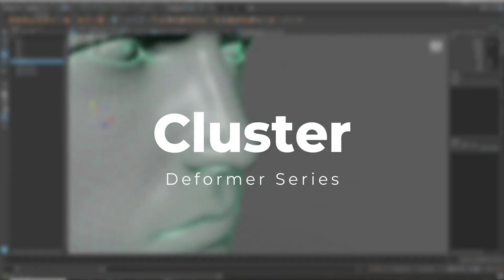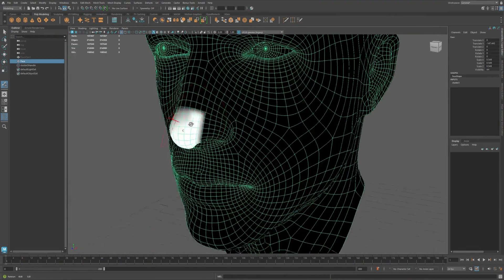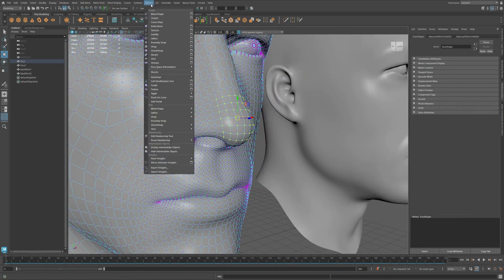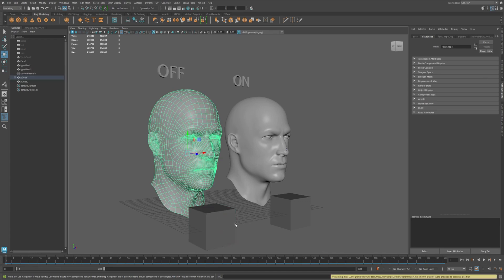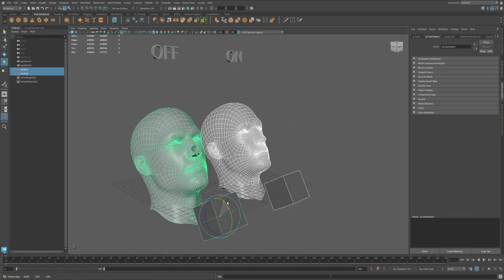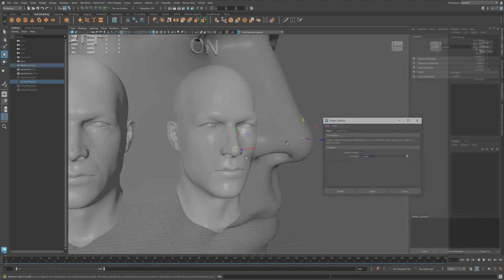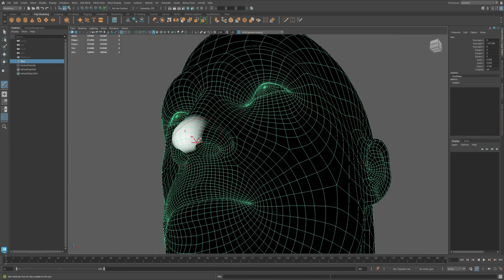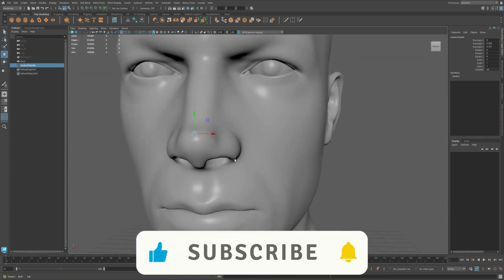Cluster Tutorial Maya Ep2 | Deformer Series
In this Autodesk Maya tutorial, you'll learn how to use the Cluster Deformer on a character's nose for expressive facial rigging. Cluster deformers let you select specific vertices (like a nose tip and bridge) and control them as a group with weighted influence.

Time stamps:
00:00 Intro
00:14 What is a Cluster Deformer?
00:25 Step-By-Step Guide (Relative Mode Explaination)
01:25 Step-By-Step Guide (Practicle Knowledge)
01:59 Outro

By toggling the cluster's Relative attribute On or Off, you can see how parent transforms affect the nose mesh. With Relative mode On, the cluster only deforms the nose when its own handle moves (preventing unwanted double-transform effects).
This video shows both modes so you can compare results.

Create & Parent the Cluster: Select the nose vertices and create a Cluster Deformer. Attach its transform handle to your rig (e.g. a nose control curve) so you can animate the nose.

Relative Mode Demo: Toggle Relative On/Off. When On, only the cluster handle's parent affects deformation; when Off, moving any parent (like the head or jaw) may also deform the nose. This illustrates how Relative mode isolates the deformation.

Paint Cluster Weights: Use Maya's Paint Cluster Weights Tool with the Artisan brush to refine the nose deformation. We add and smooth weights around the nose so movements look natural. The Smooth brush blends vertex weights for gentler transitions. Adjusting these weights ensures the nose bends and flares smoothly when the cluster is moved.

Control the Nose: Animate the cluster handle (or its parent control) to move the nose. The cluster deformer's weighted vertices will follow, allowing precise nose manipulation in your facial rig.
By following these steps, beginners and intermediate Maya users can achieve a clean nose rig with controlled deformations. This tutorial is part 2 of our Deformer Series – be sure to watch the first video of Blend Shape.